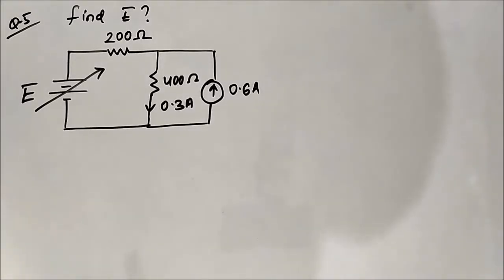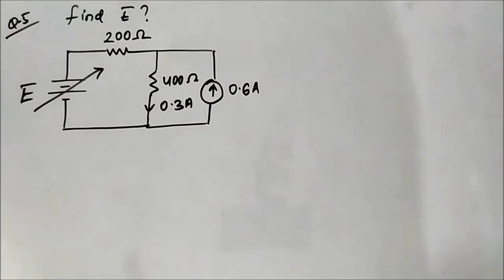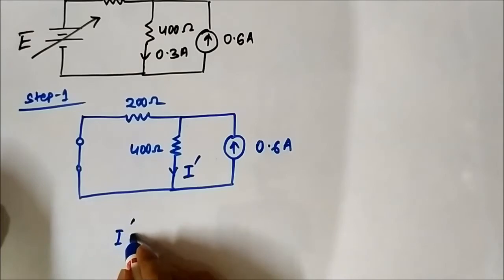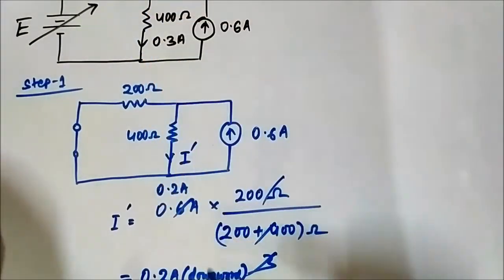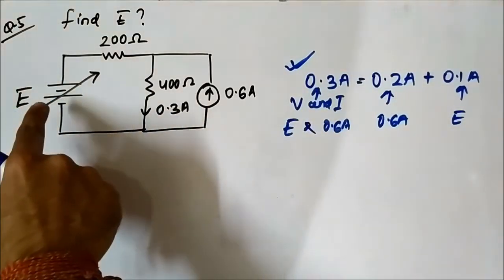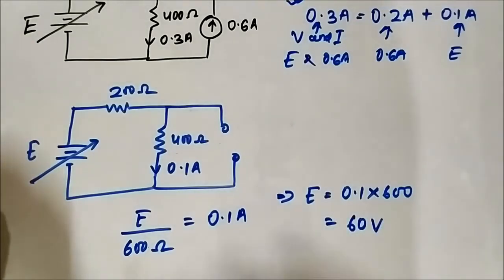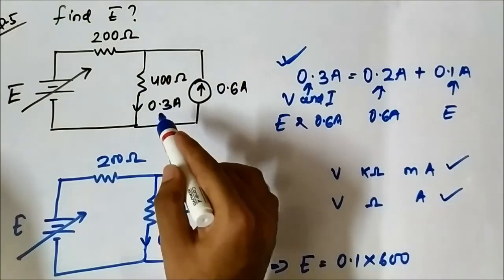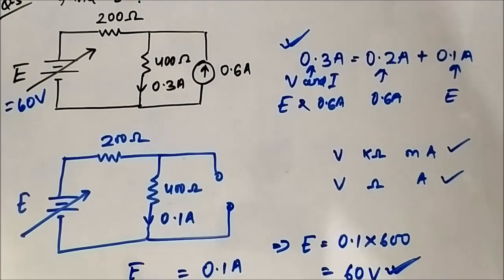Superposition Theorem | Problem 5 | Network Theorems | Network Theory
In this video, we are going to discuss another important problem on application superposition theorem.